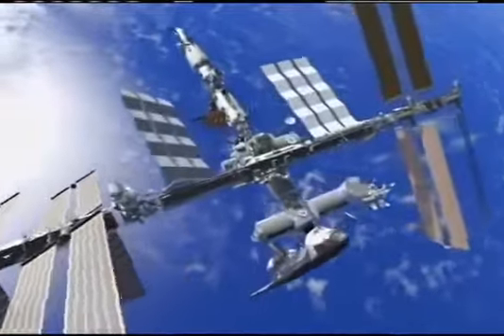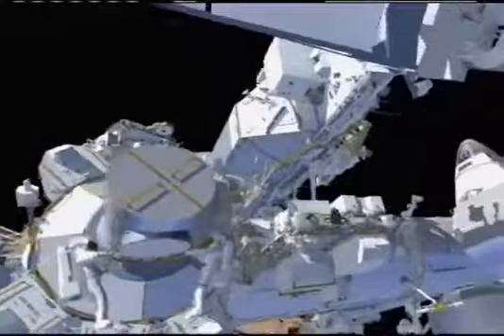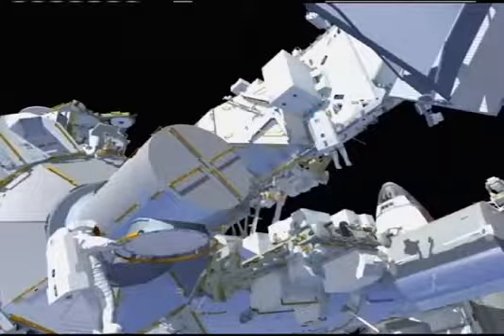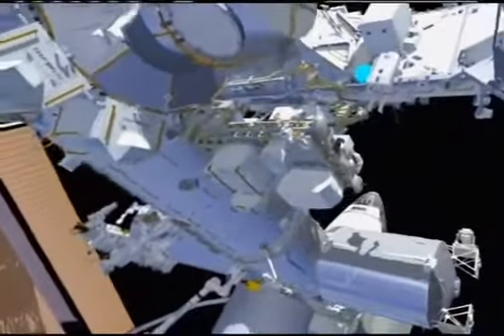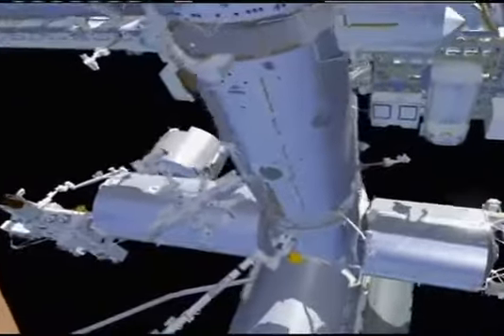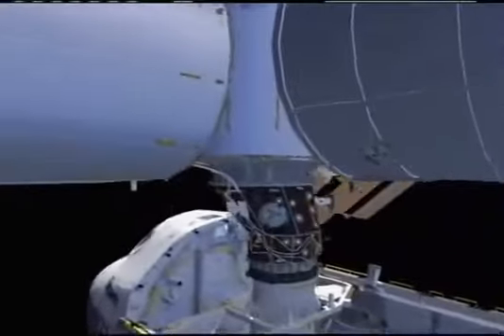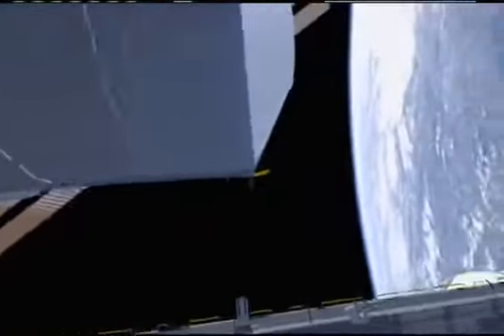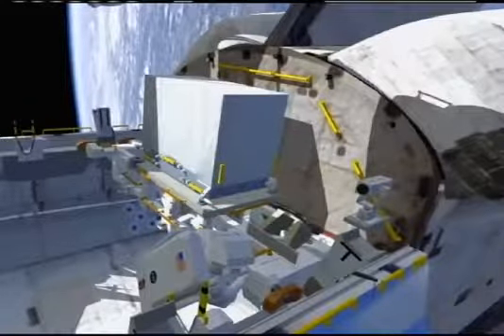Astronaut Duo Tapped for Trio of Spacewalks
Mission managers outline what astronauts Rick Mastracchio and Clay Anderson hope to achieve during three six-and-a-half-hour-long spacewalks on STS-131, the next space shuttle mission to the International Space Station targeted to begin April 5 with the launch of Discovery from NASA's Kennedy Space Center in Florida.